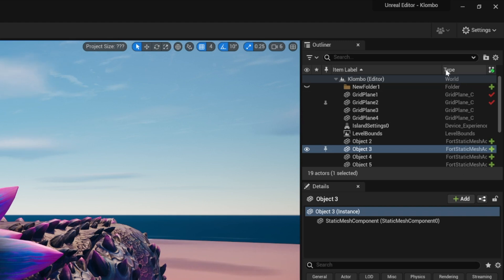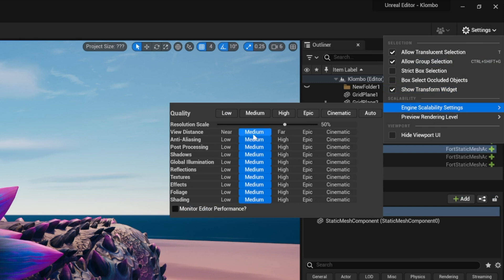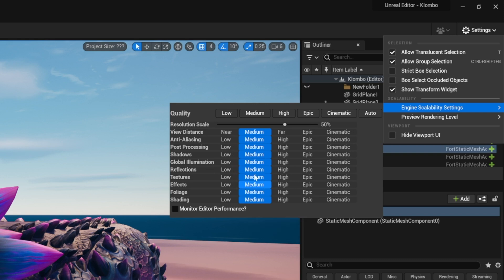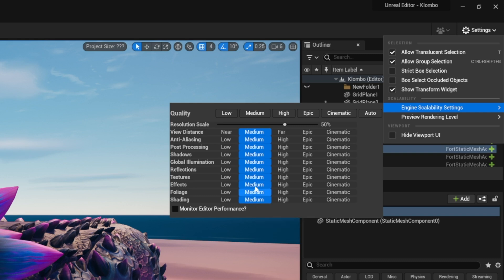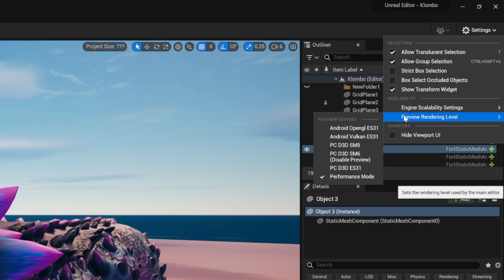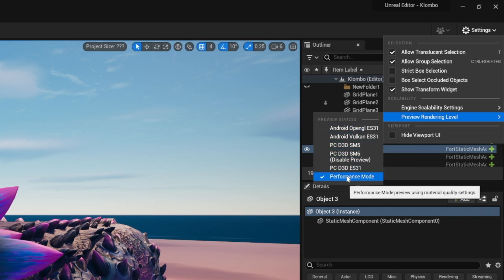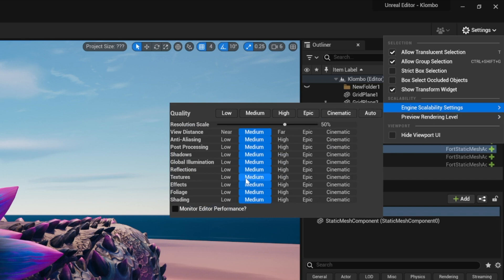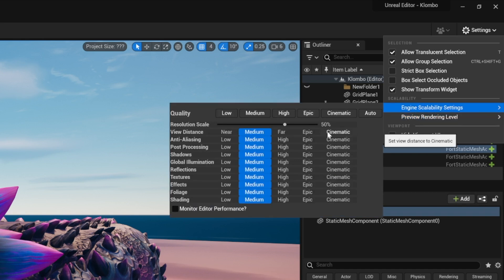Stop UEFN from crashing your PC!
Title: How to Prevent Unreal Editor Fortnite (UEFN) from Crashing Your PC

Introduction:
Unreal Editor Fortnite (UEFN) is a powerful and versatile tool that allows users to create, edit, and develop custom content for Fortnite. However, as with any software, UEFN may cause crashes or performance issues on your PC. To help you avoid these problems and ensure a smooth experience, follow the steps below.

System Requirements:
First, ensure your PC meets the minimum system requirements for running UEFN. Check the official Epic Games website for the most up-to-date requirements, but generally, you'll need:
A 64-bit operating system (Windows 7/8/10, macOS, or Linux)
A quad-core processor (Intel Core i5 or AMD Ryzen 5)
At least 8 GB of RAM
A DirectX 11-compatible graphics card with at least 2 GB of VRAM
20 GB of free disk space

Update Graphics Drivers:
Outdated graphics drivers can cause crashes and performance issues. To update your graphics drivers:
For NVIDIA users: Download the latest drivers from the NVIDIA website.
For AMD users: Download the latest drivers from the AMD website.
For Intel users: Download the latest drivers from the Intel website.

Optimize UEFN Settings:
Optimizing the settings in UEFN can help prevent crashes and improve performance:
Lower graphical settings: Reducing settings such as shadows, textures, and anti-aliasing can reduce the strain on your GPU.
Limit FPS: Limit the frames per second (FPS) in UEFN to prevent your GPU from overheating and crashing.
Reduce viewport resolution: Lower the viewport resolution to improve performance when working on complex scenes.

Manage System Resources:
Ensure that your PC is not overloaded with other tasks:
Close unnecessary applications: Close any unused applications or background processes that consume system resources.
Monitor CPU and GPU usage: Use Task Manager (Windows) or Activity Monitor (macOS) to keep an eye on your system's resource usage.
Upgrade hardware: If your hardware is outdated or not powerful enough, consider upgrading your CPU, GPU, or RAM to improve performance.

Keep UEFN Updated:
Regularly check for updates to UEFN and install them to benefit from bug fixes and performance improvements.
Troubleshoot Plugins and Custom Content:
If crashes occur after installing specific plugins or custom content, try disabling or uninstalling them to see if the issue persists. Always download plugins and custom content from trusted sources.

Conclusion:
By following the steps above, you can prevent Unreal Editor Fortnite from crashing your PC and enjoy a smooth, stable experience. Regularly maintaining your system and optimizing settings can make a significant difference in performance and stability.

- DirectingPete